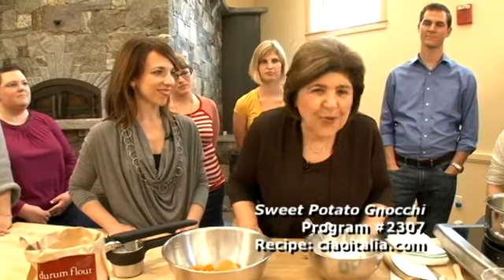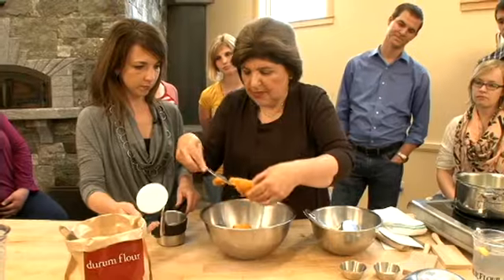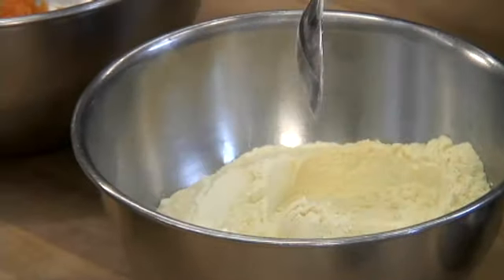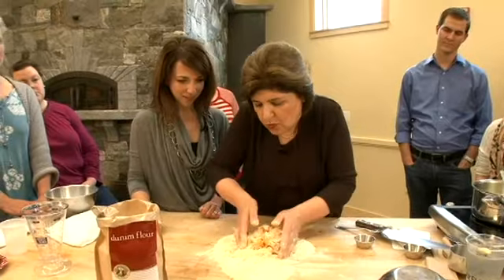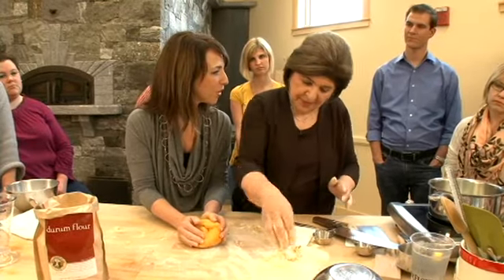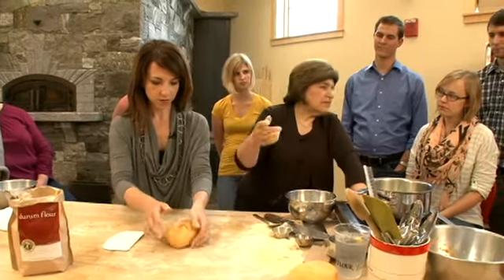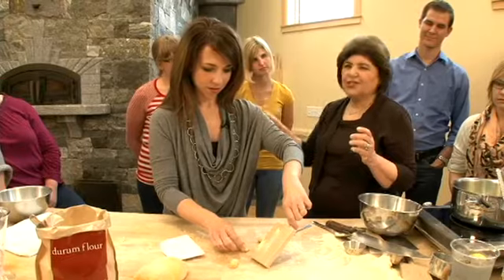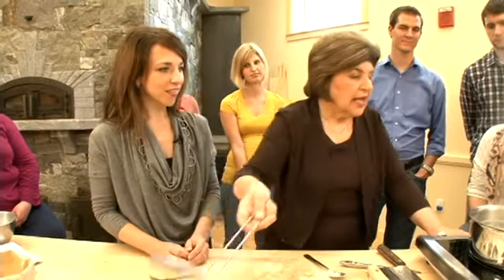Ciao Italia 2307 Sweet Potato Gnocchi